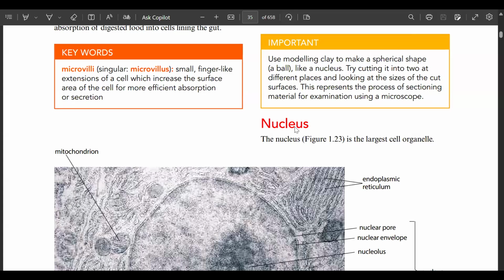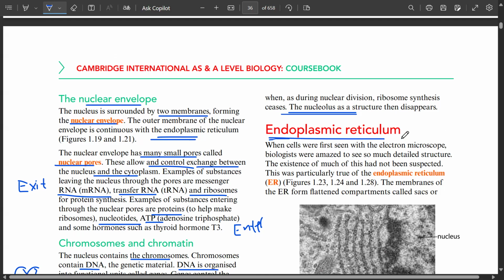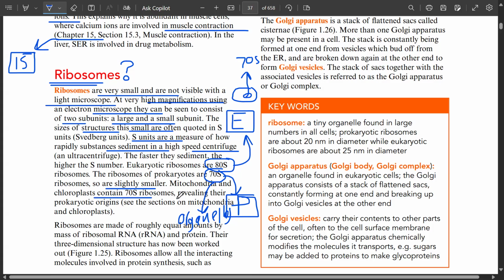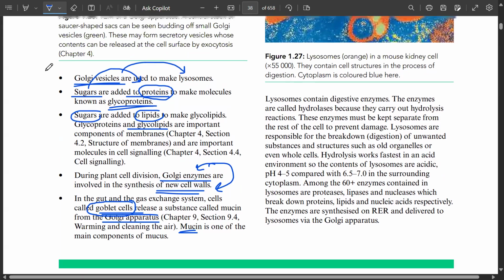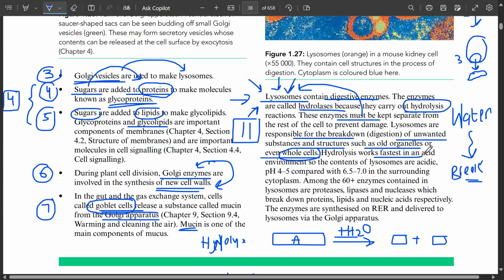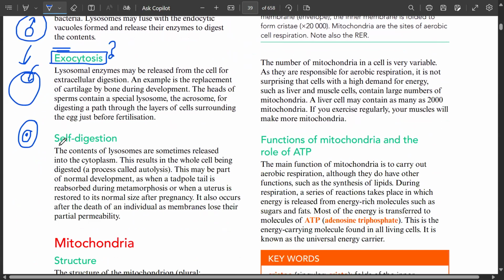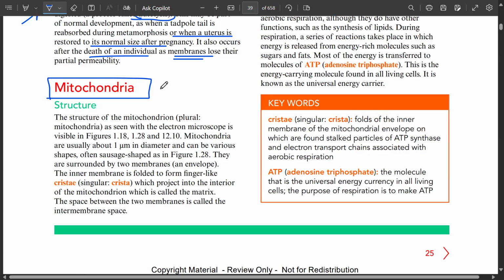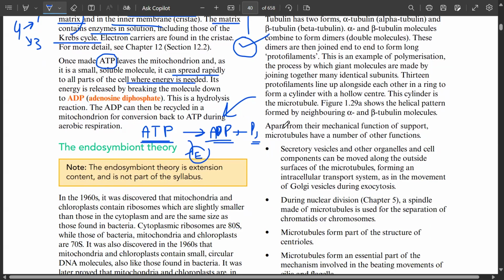Cell Structure (Part 3) | AS-Level Biology 9700 | Virtual Pathways